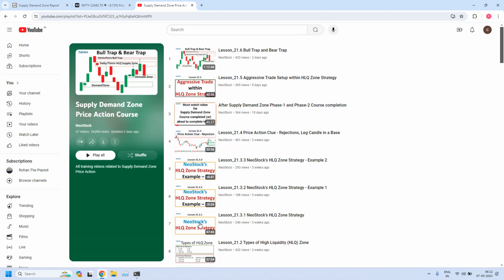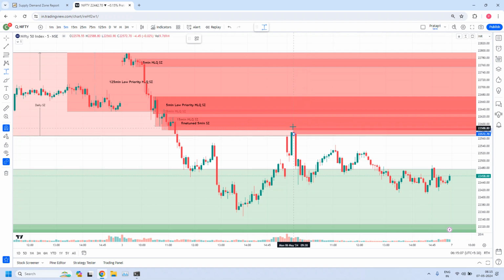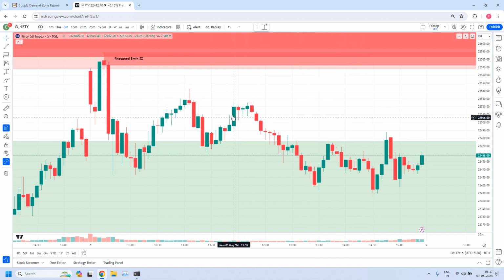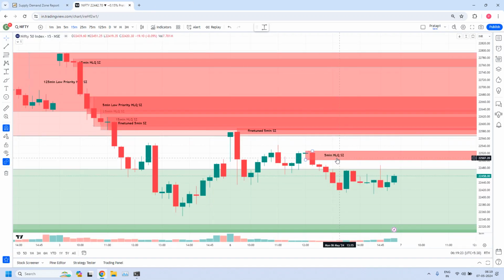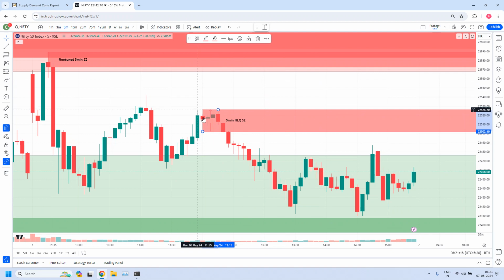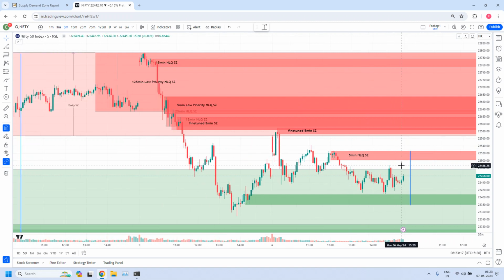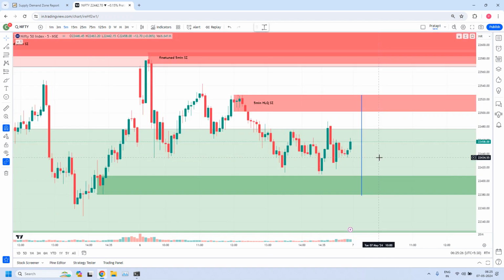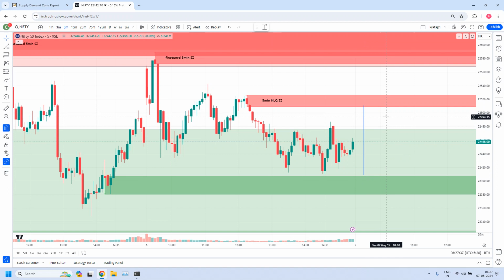NIFTY Analysis as per Supply Demand Zone (07-May-2024)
1. NIFTY chart analysis
2. NIFTY Supply Demand Zones for 5min timeframe